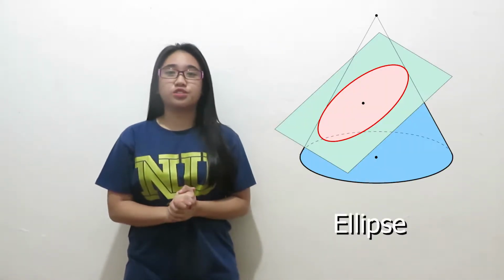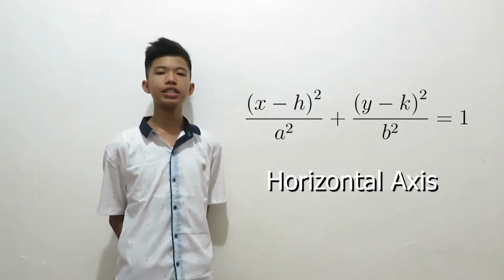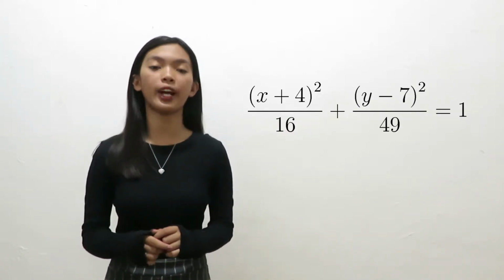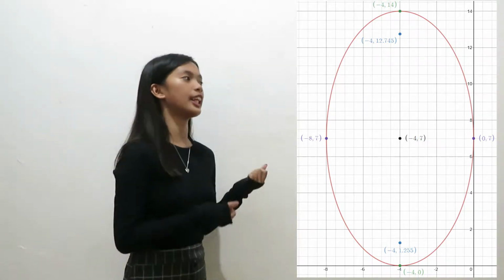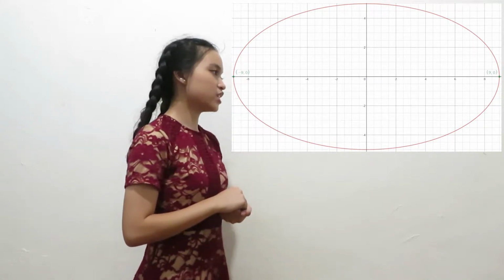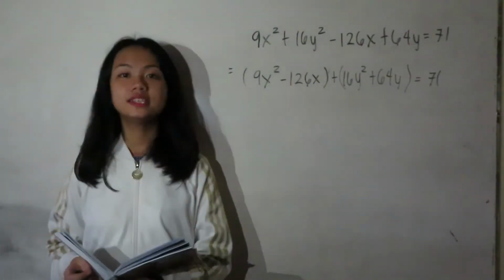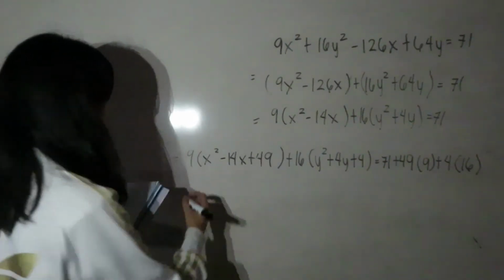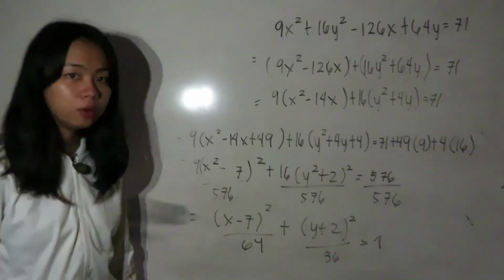Pre-Calculus Ellipse Group (Low Quality)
Our Performance Task in Pre-Calculus during Grade 11.
Mystical Rose School of Caloocan Inc.